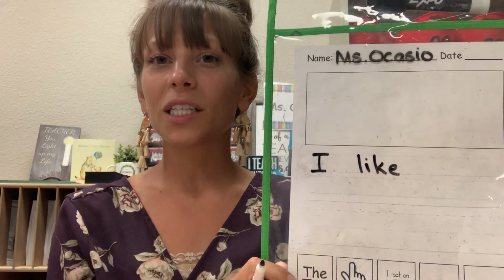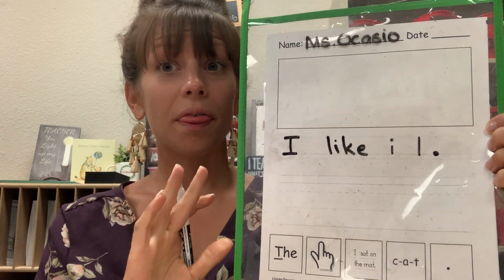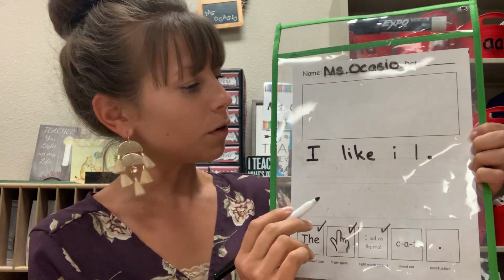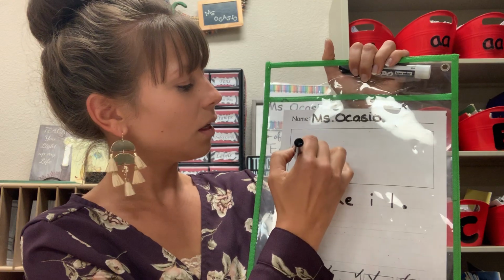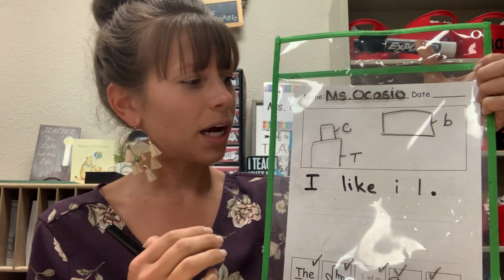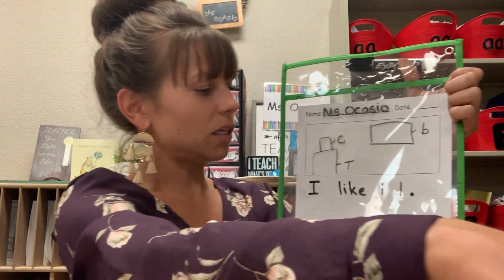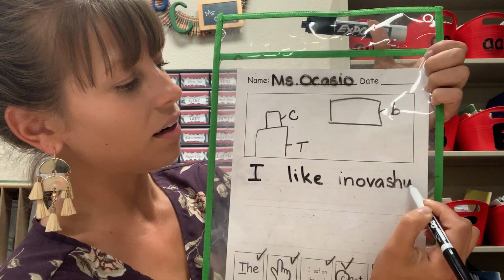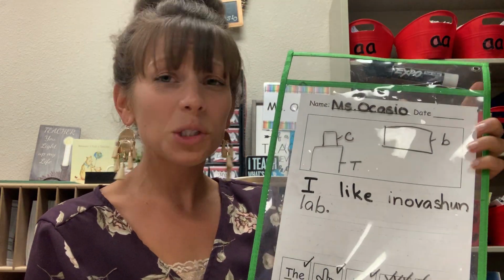Beginning of the Year Writing Expectations WK4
Writing is one of my favorite kindergarten subjects! The growth from beginning to end of the year is just AMAZING!!! At the beginning of the year, our focus is to spell sight words correctly and write the first sound for all other words. For example, " I like recess," looks like, "I like r." If your child is consistently mastering the first sound, the next step is to try sounding words out. Remember: kindergarteners spell it how it sounds! For example: cuzin= cousin, happy= hape, school= scl. Please reach out with any questions about how to help your child practice at home if this activity seems too easy or too difficult!